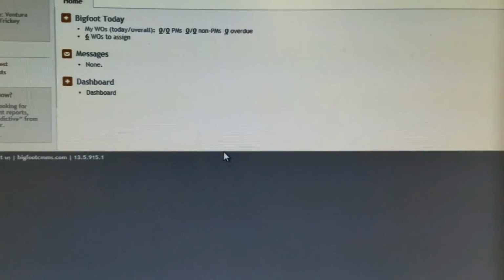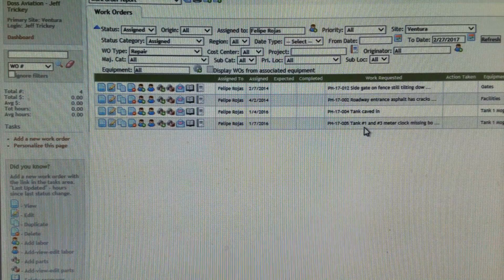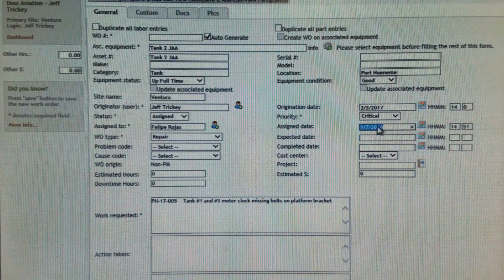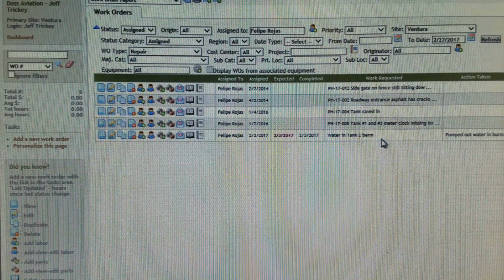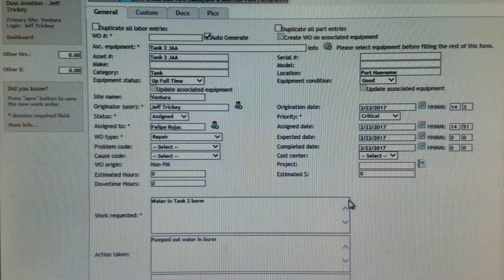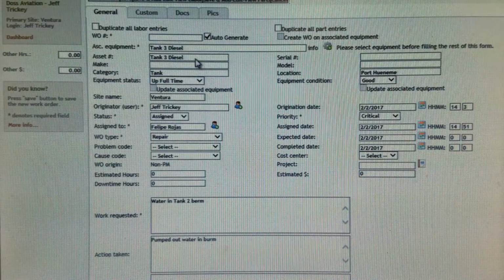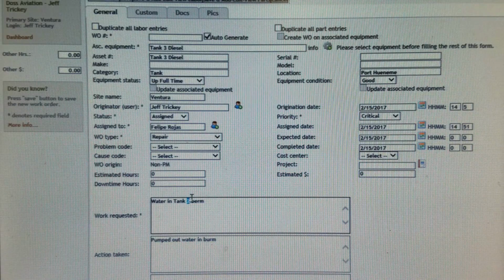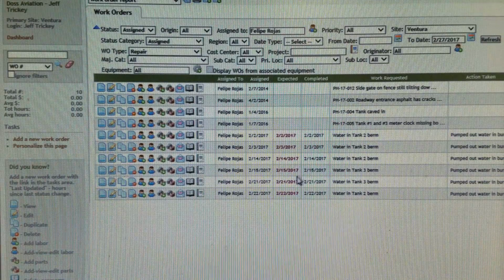BF Repairs writing and signing off